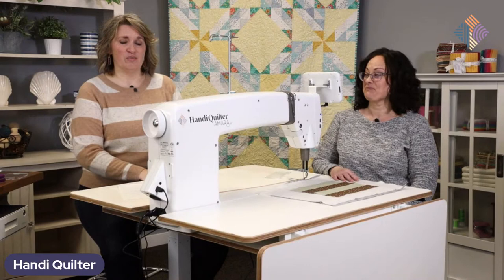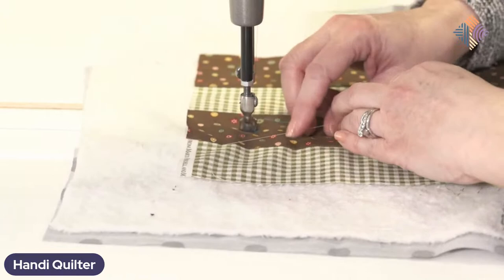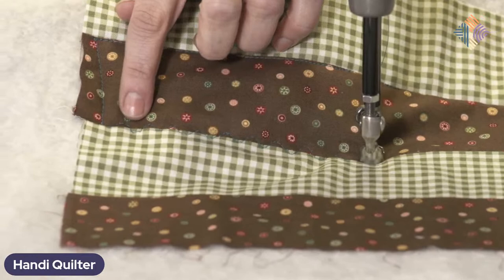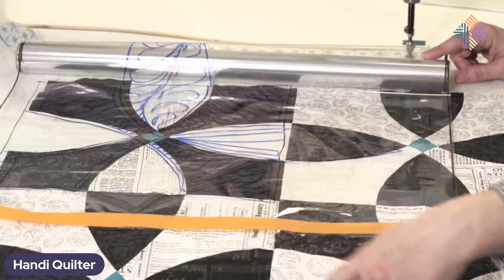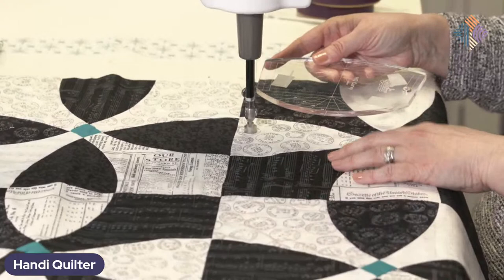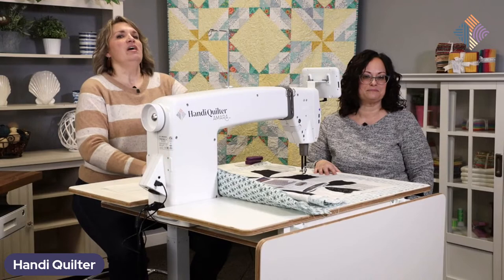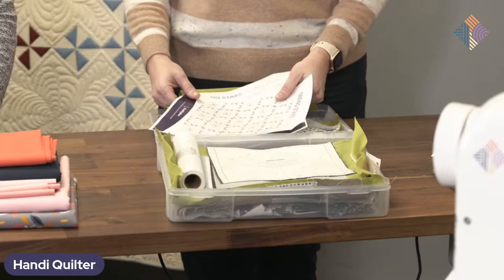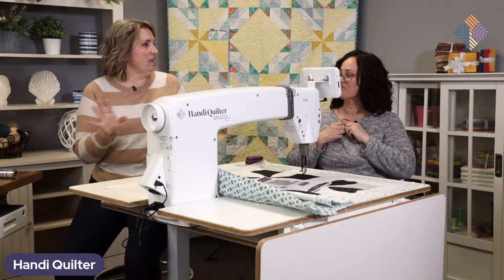HQ Live - Secure and Stitch in the Ditch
Join us as our Studio Educators go over the best stabilization and stitch-in-the-ditch techniques for your quilt. They will be available to answer your questions LIVE! Also, we'll be presenting the schedule for the Seeing Stars Quilt Along and showing which fabrics we'll be using, along with tips for cutting out the quilt.